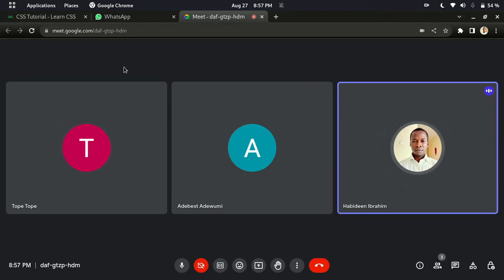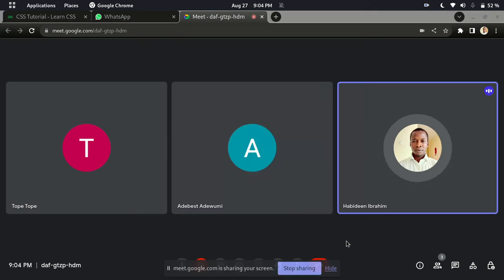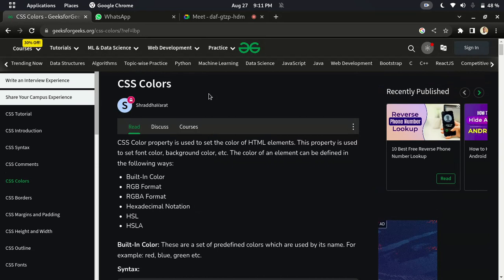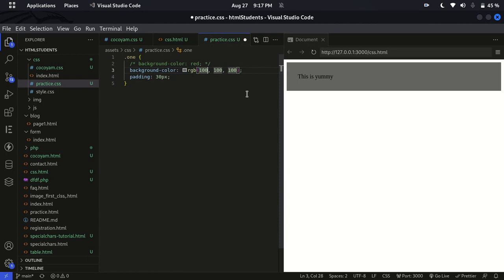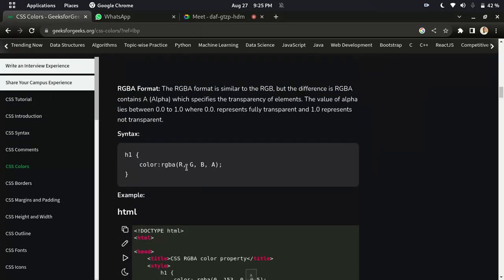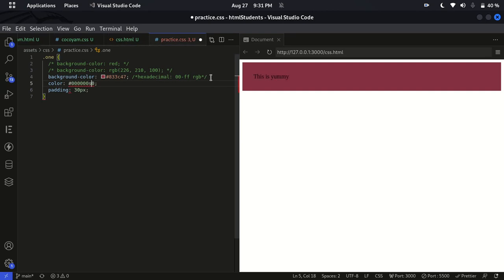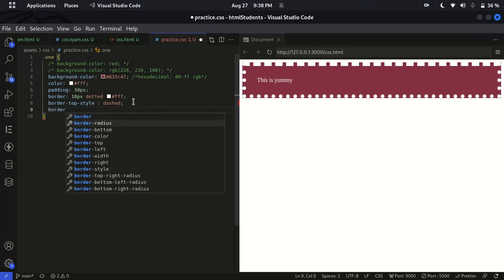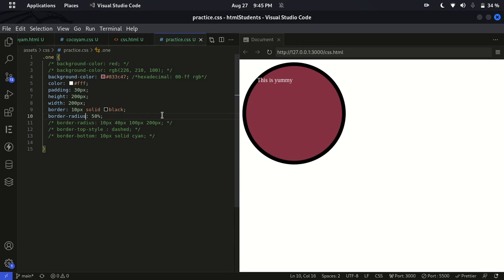CSS border width and height